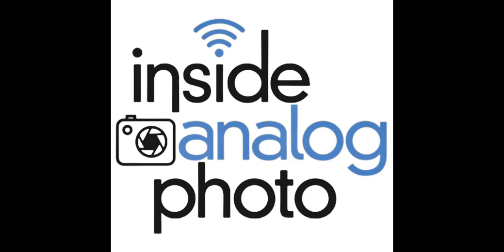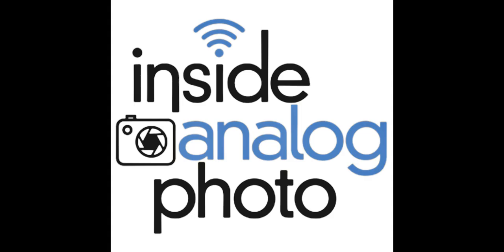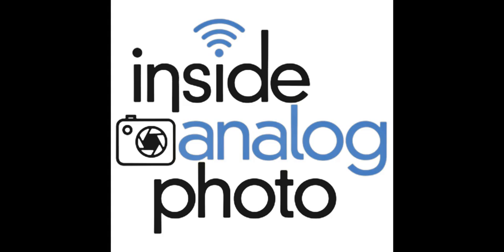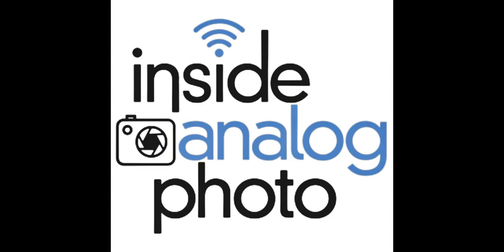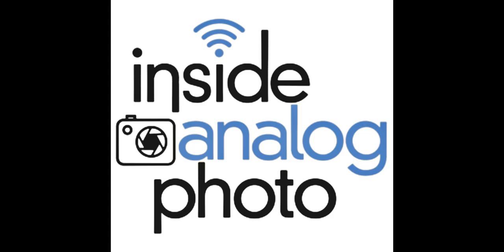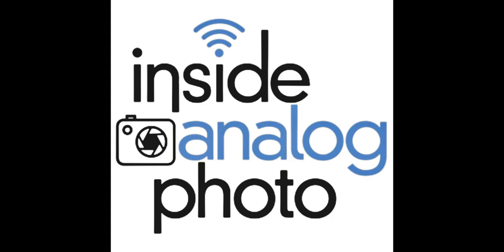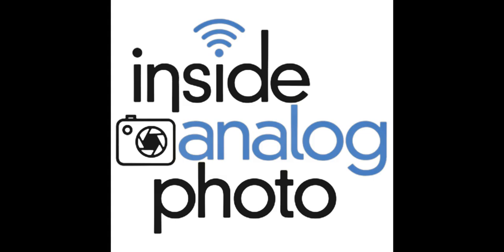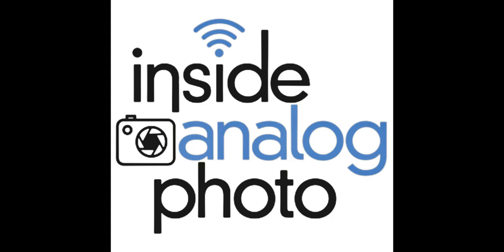Inside Analog Photo Radio: Ep. 102 - Frank Green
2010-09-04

insideanalogphotoradio.solidsight.net